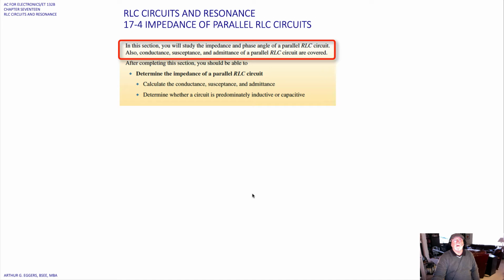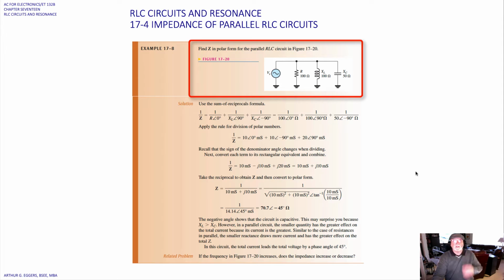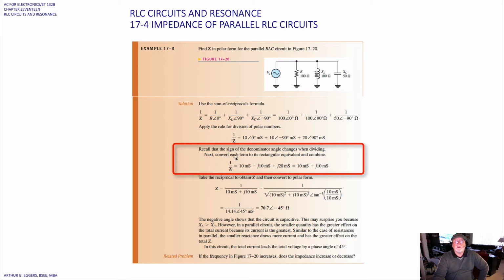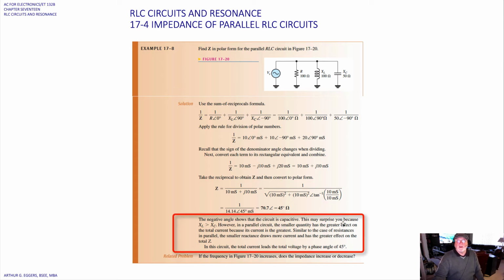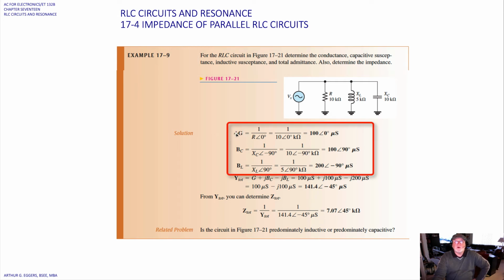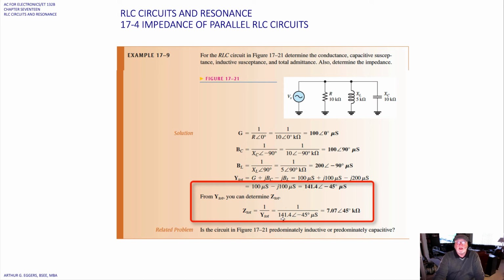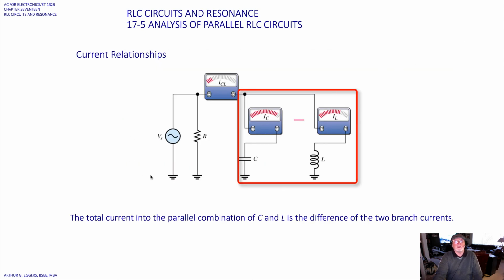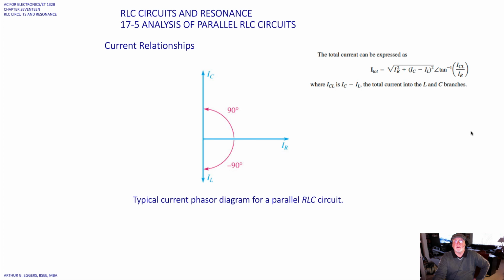ET132B AC for Electronics: Chapter 17 Part 4: RLC Parallel Resonant Circuit Analysis